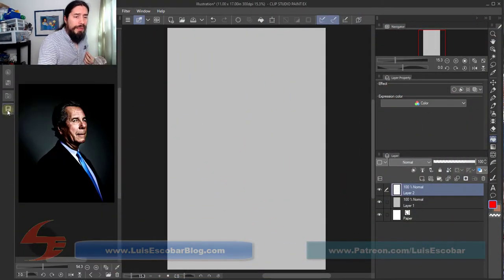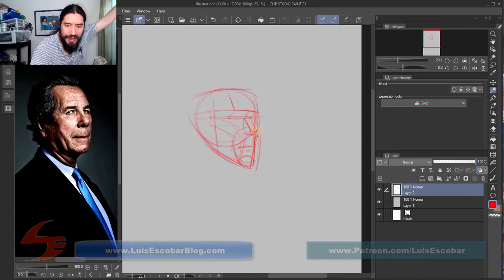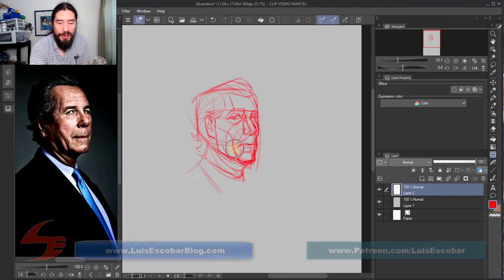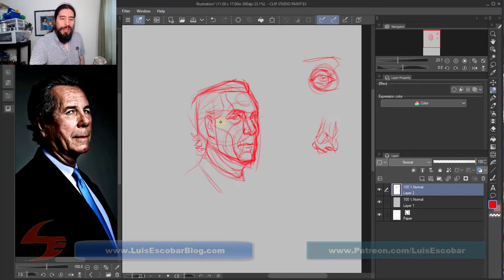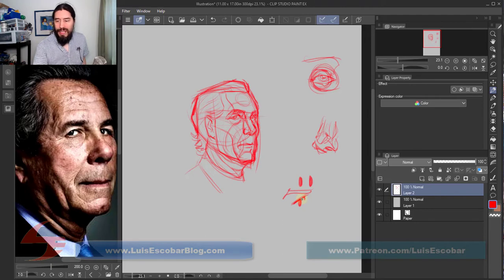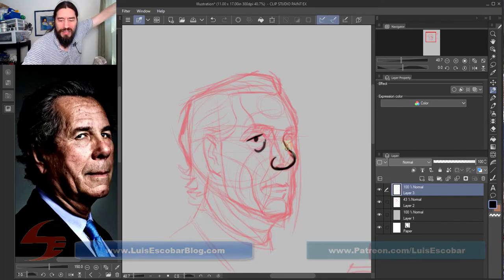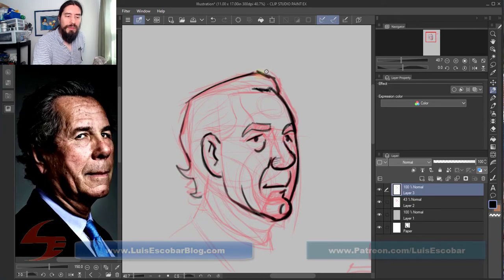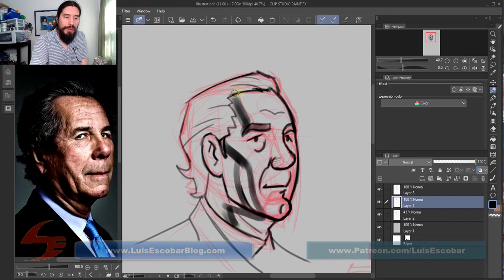Representational To Stylization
In this video I talk about the purpose and mindset behind studying and drawing from figures and portraits in order to be able to stylize your art.

Figure Drawing Design and Invention Michael Hampton

Atlas of Human Anatomy for the Artist by Stephen Rogers Peck

Artistic Anatomy: The Great French Classic on Artistic Anatomy by Dr. Paul Richer

Bridgman's Complete Guide to Drawing From Life
Heads, Features and Faces
The Book of a Hundred Hands

Famous Artist School How to Draw the Human Figure

The Figure by Walt Reed

Figure Drawing for All It's Worth by Andrew Loomis

Figure Drawing For Artists by Steve Huston: